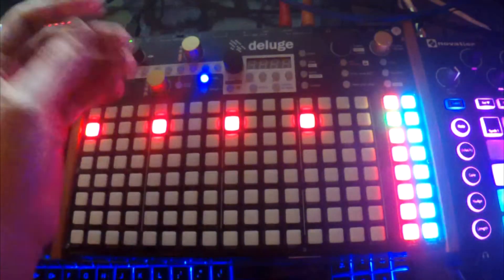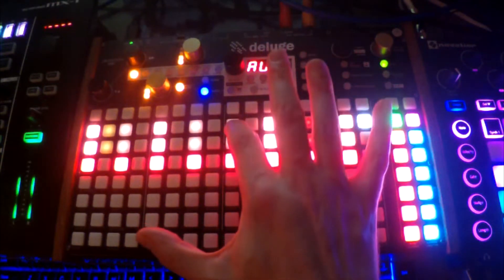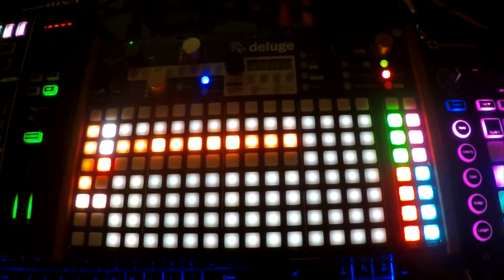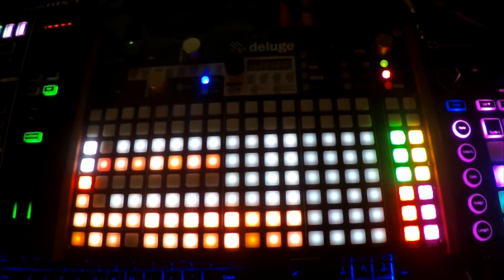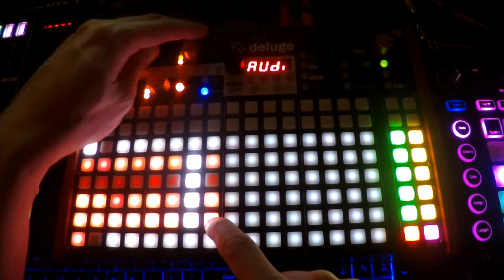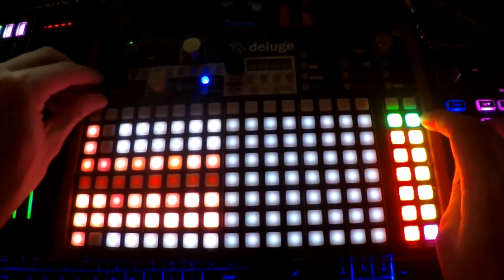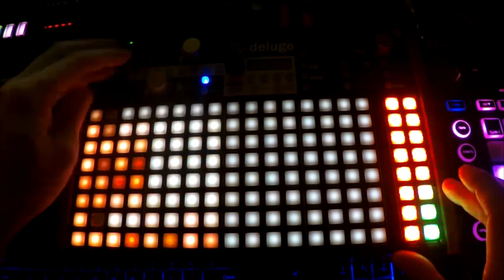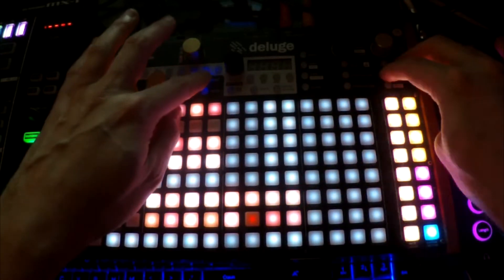Pedal Overdub Workflow W/ Guitar (3.0) // Synthstrom Deluge Tutorial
This tutorial shows a workflow to illustrate how to put song ideas together fast using the firmware 3.0 on the deluge.